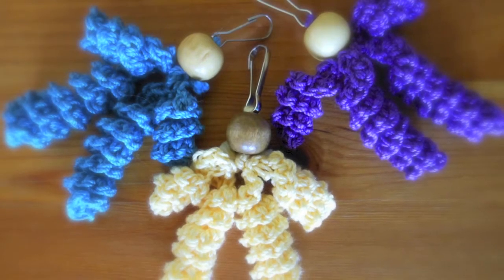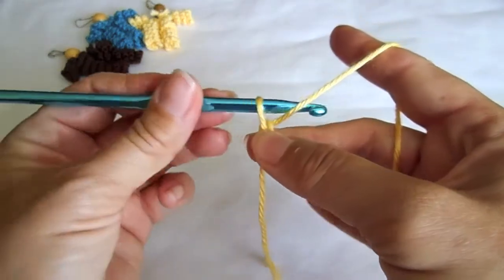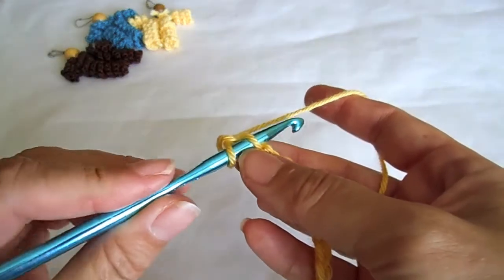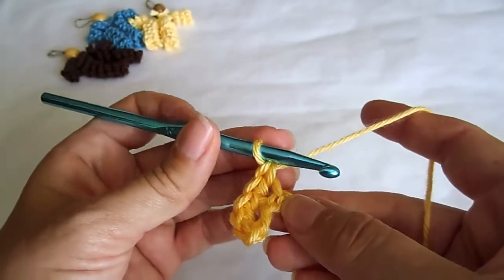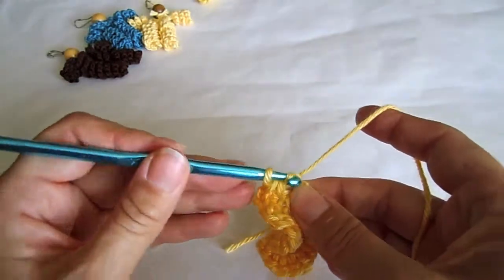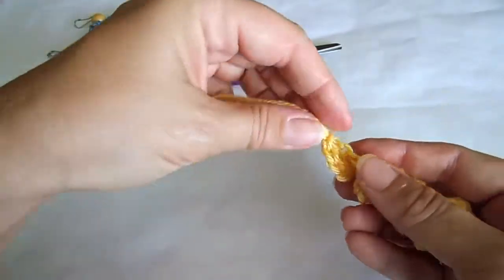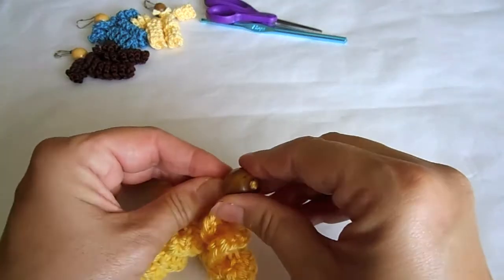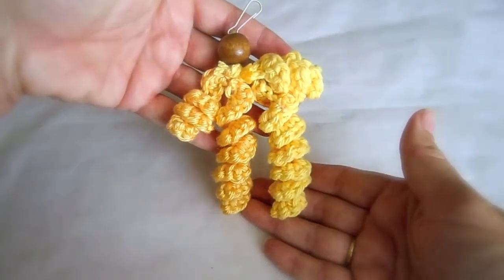Harlequin Crochet Key-Chain - Video Tutorial (left-handed)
Creative Valerie's tutorial on how to make a crochet harlequin key chain. Follow the instructions to make the spiral arms and legs and attach a wooden bead for a head. Decorate your key chain with this fun little puppet. A great idea for craft fairs, hobby shops, fundraisers, or simply for a friend.

Check out the written instructions to this Crochet Harlequin Key-Chain

Find crochet projects by Creative Valérie and post she shares on her blog